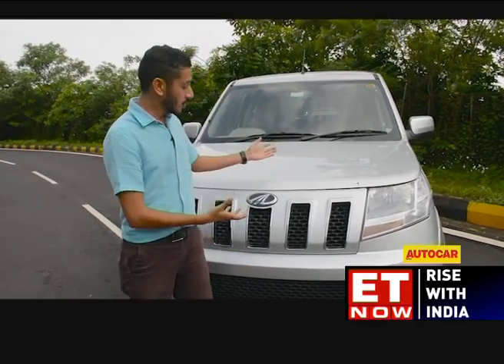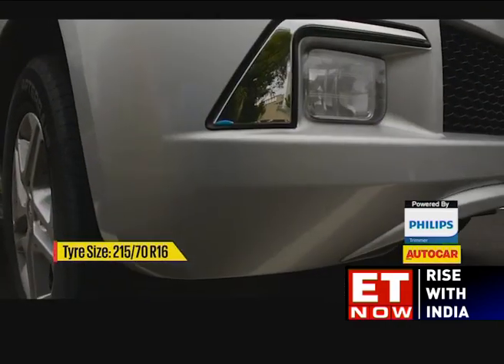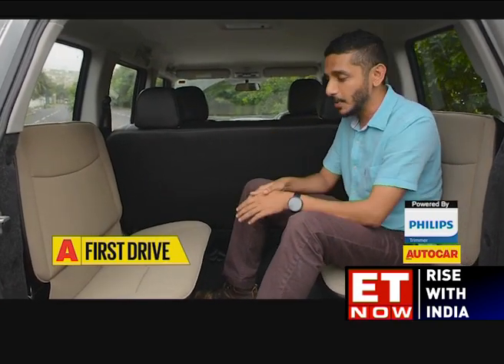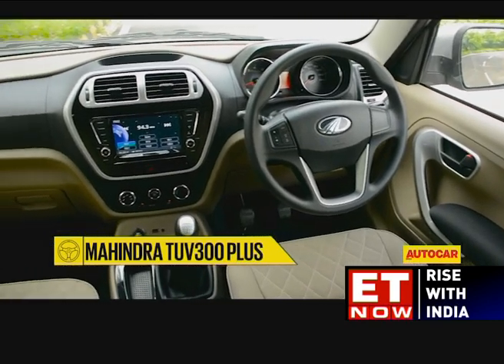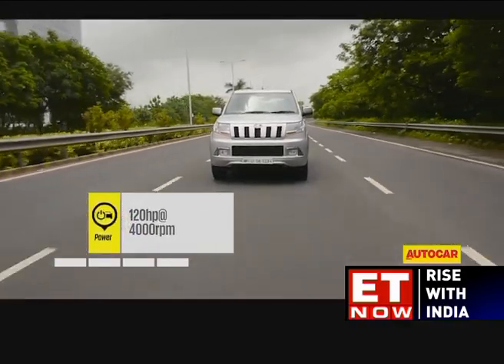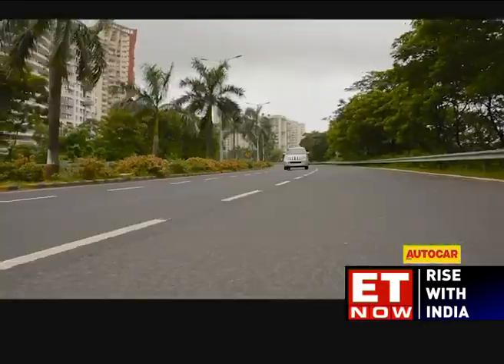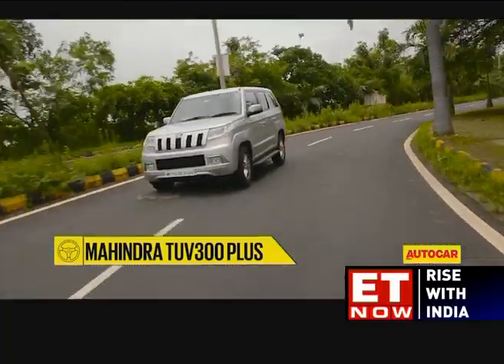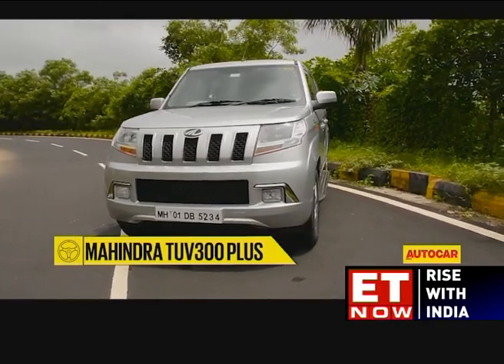Mahindra TUV300 Plus - First Drive With Autocar India